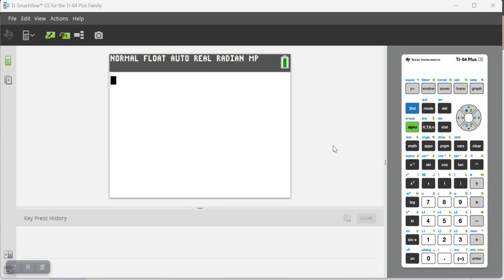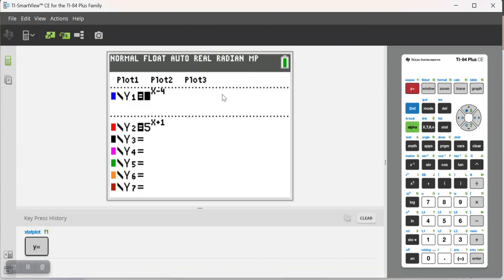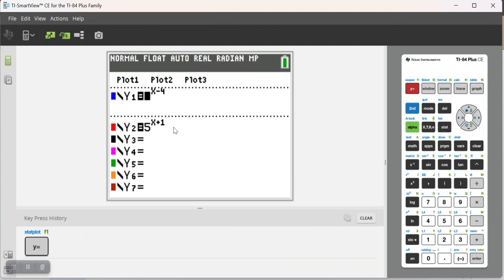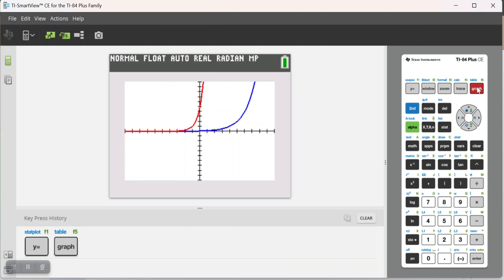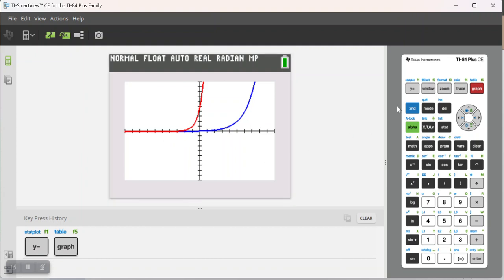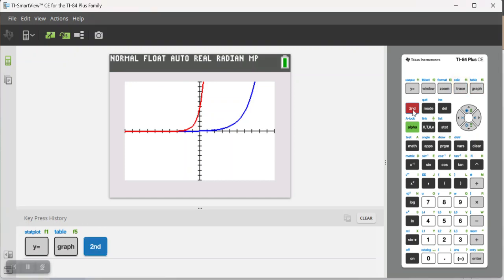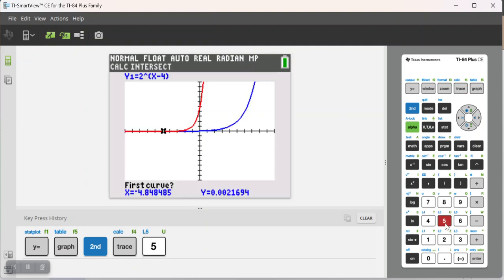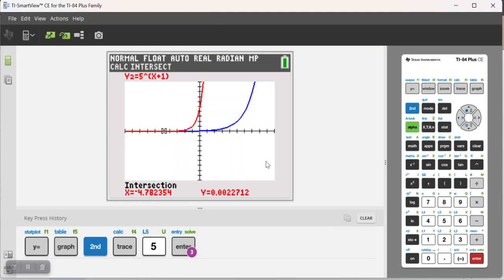Solving Exponential and Logarithmic Equations and Inequalities (TI 84 Plus CE)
Solving exponential and logarithmic equations and inequalities by hand can be difficult. You can often get the solution you need by graphing.